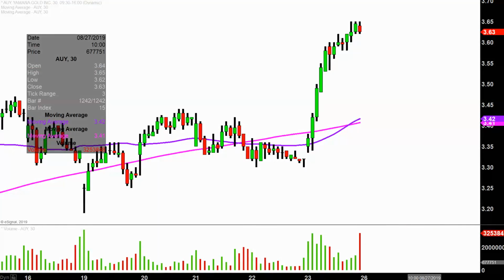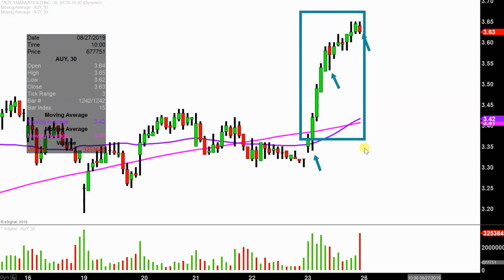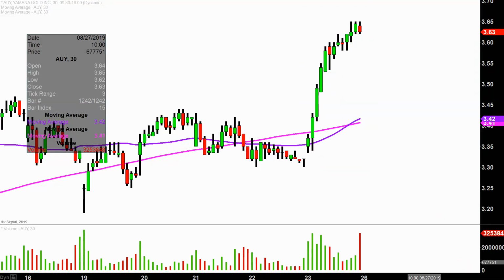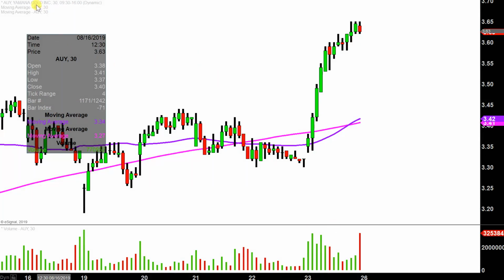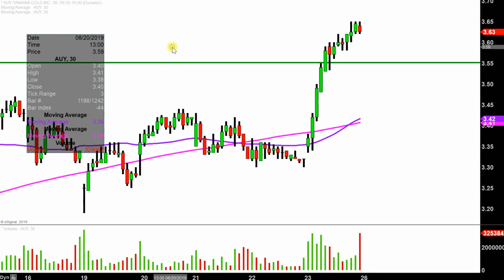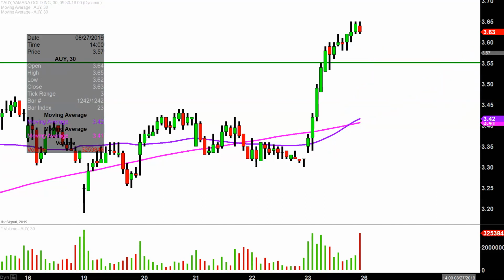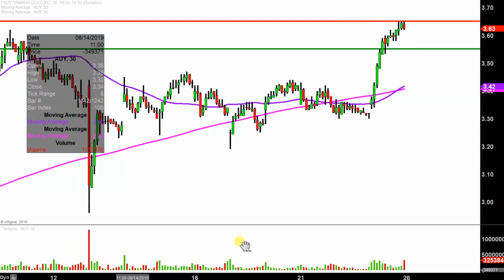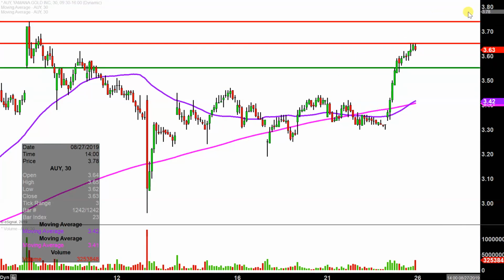Yamana Gold Inc. - AUY Stock Chart Technical Analysis for 08-24-2019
Learn how to read stock charts and identify technical patterns as ClayTrader does a quick stock chart review on Yamana Gold Inc. (AUY).